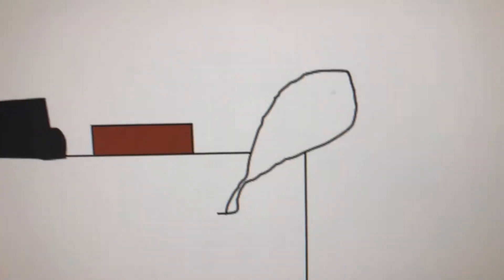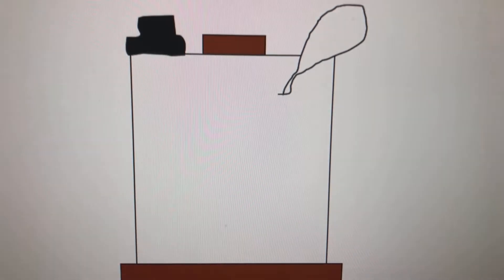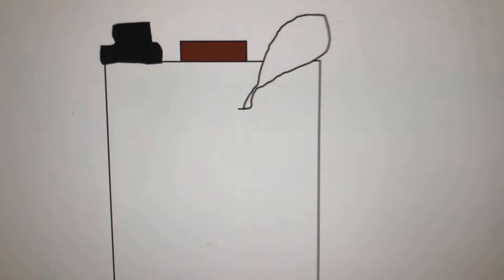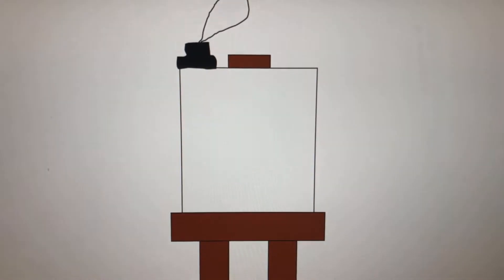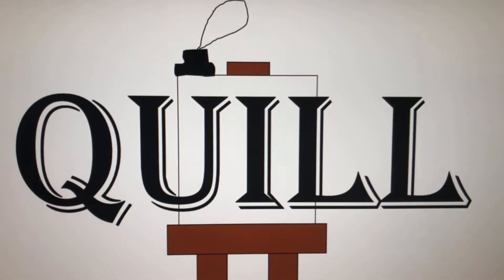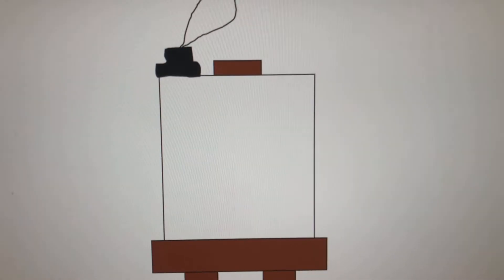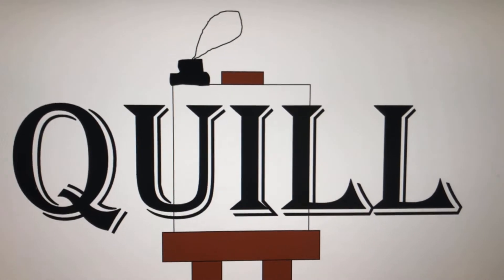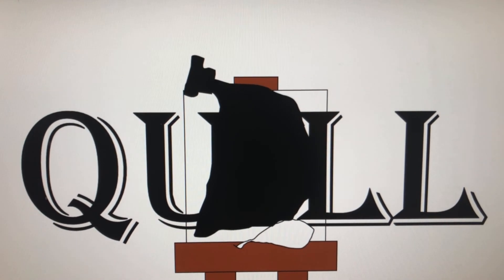Let’s Spell “quill”